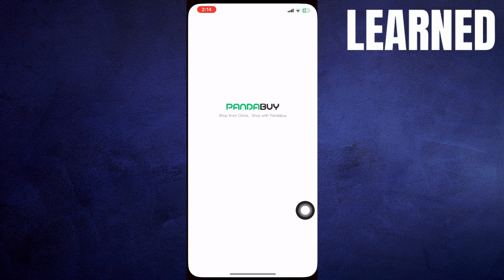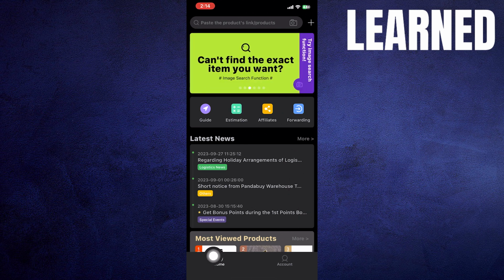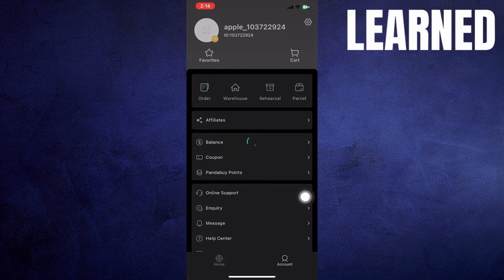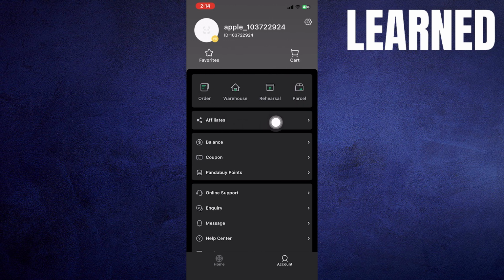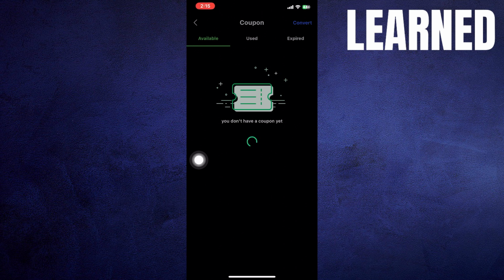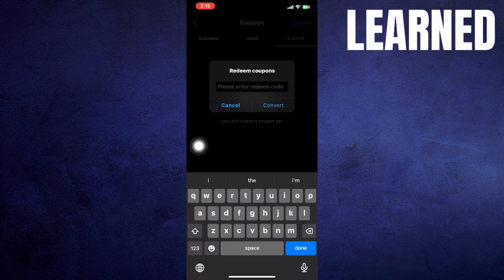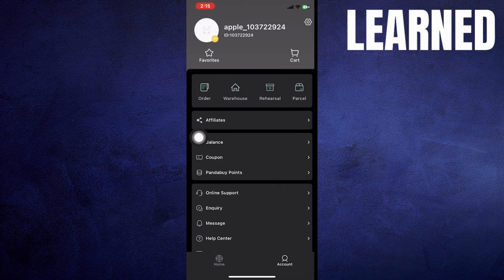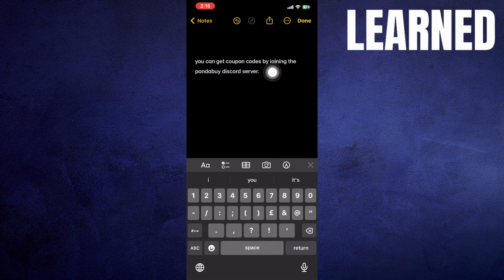How to Get & Use Pandabuy Coupon & Codes (NEW 2023)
If you want to know How to Get & Use Pandabuy Coupon & Codes  then just watch this step-by-step easy tutorial till the end to get the most out of it.